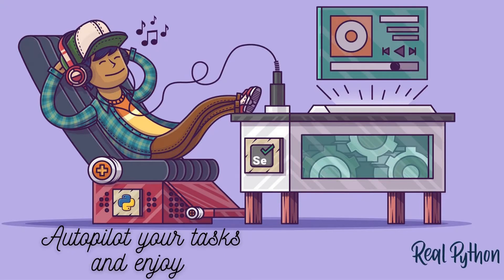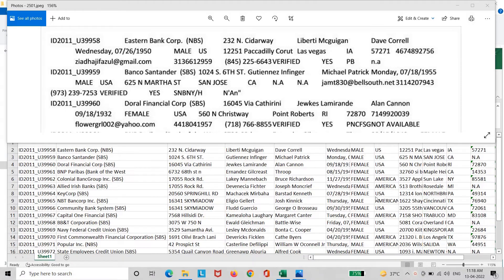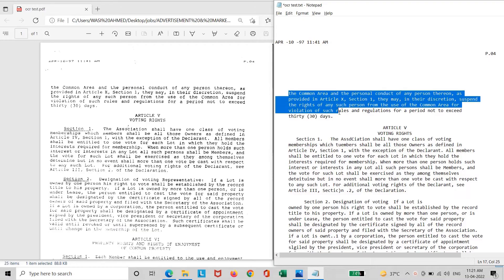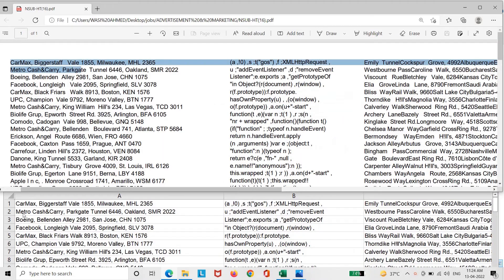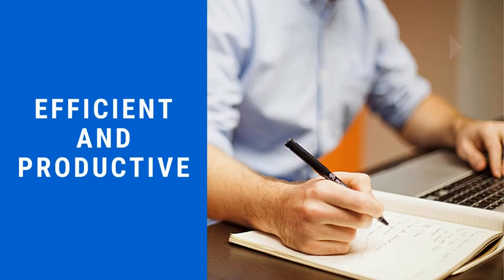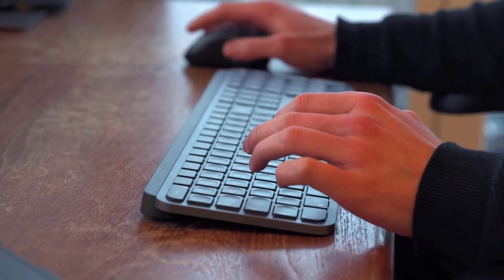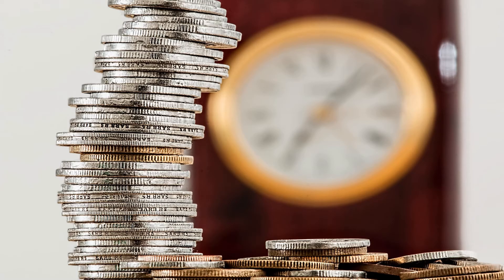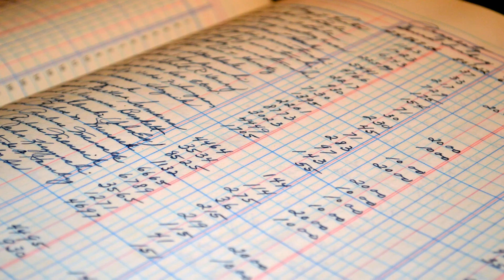Automated data entry Solution for data Processing, image OCR, image, and PDF to text and excel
The need for automated smart data entry is on the rise. “Why?”, you might ask. Well, today’s businesses run on data, and having quick and reliable access to data is a significant competitive advantage. If you know better than your competitor where to optimize and streamline processes, you’re on the winning team.

Is your data still hidden inside a PDF file or even worse, in printed paper documents? Do you devote your team’s valuable time to manually copy-pasting data from these resources?
Fortunately, it’s not too late for a change!

Recent technological developments in OCR and machine learning make it easier to turn away from manual data entry

Benefits of data entry automation
• Save lots of time (and thus money)
• Reduce errors
• Happier employees
• Less paperwork

Use cases for the automated software solution
• OCR text recognition
• Data extraction and structured output
• Automated data entry
• Invoice processing and accounts payable
• Purchase/sales order processing
• HR and recruitment
• Loyalty campaigns
• Know Your Customer (KYC) automation